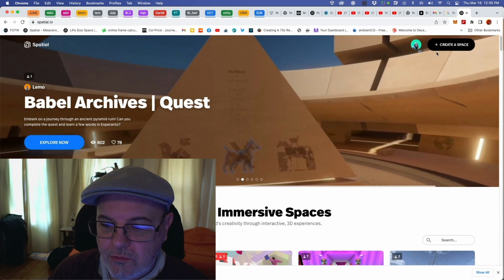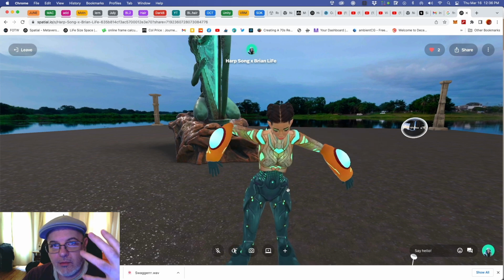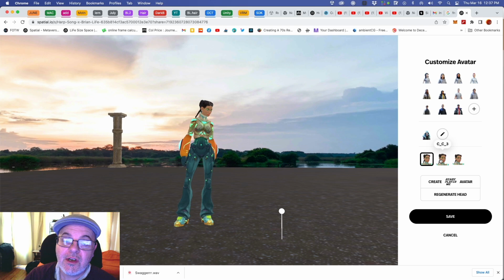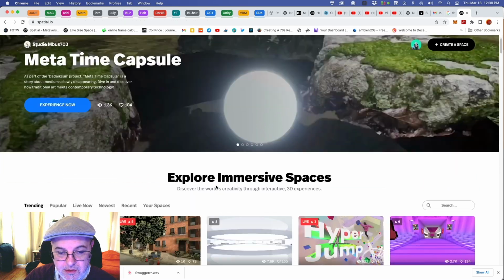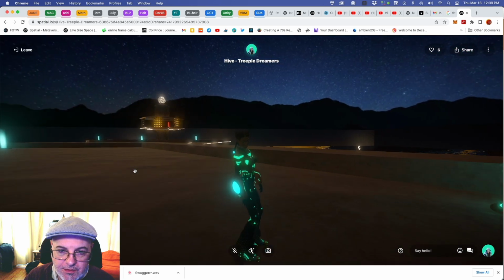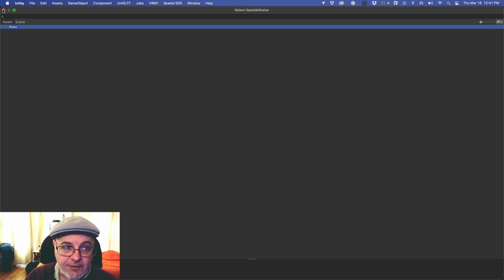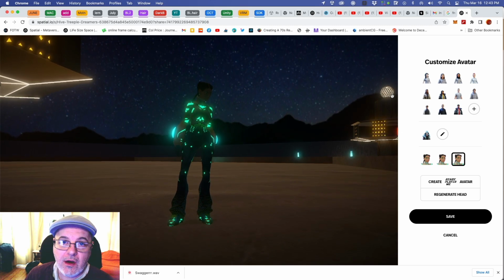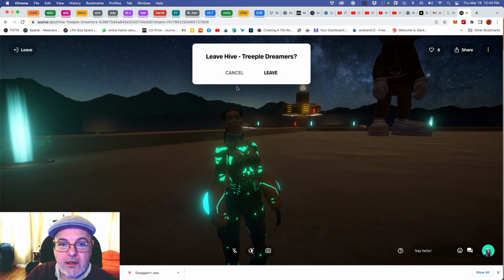Spatial Avatars publishing- no VRM but other ways.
Here I'm explaining a bit to MetaMundo about ways we can hopefully talk with Spatial, to be able to use VRM avatars,. At the moment you can only import FBX to Unity, then make it a Humanoid, and then a prefab, then add the Spatial Avatars Spatial Avatars component, then publish. Sadly there is no way to use a pre maid VRM ( with spring bones) in Spatial...Maybe one day.